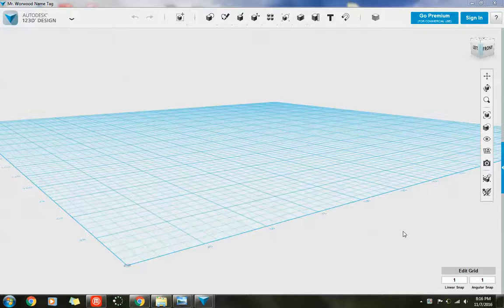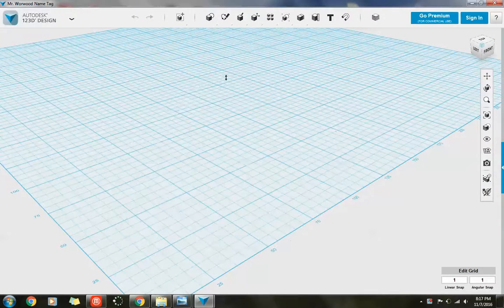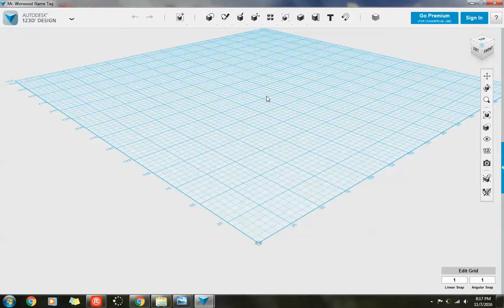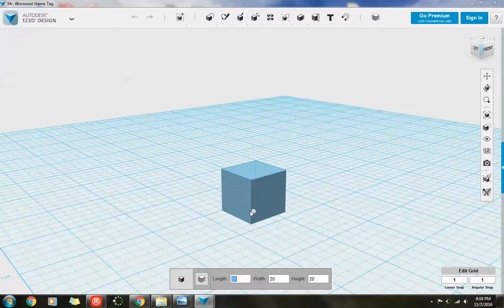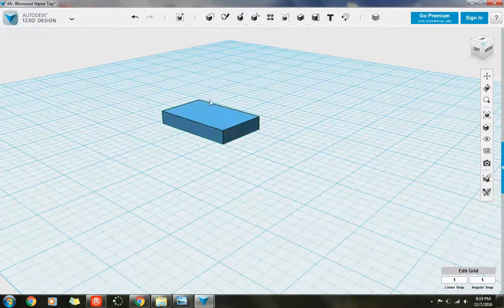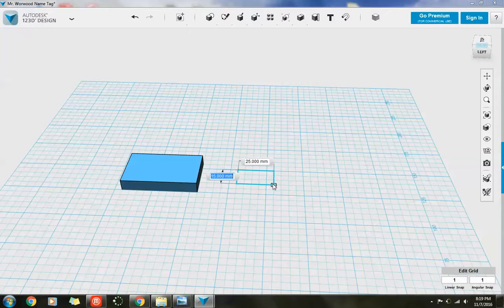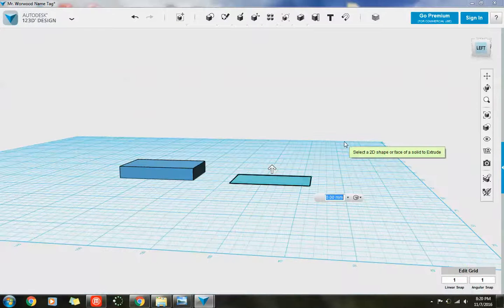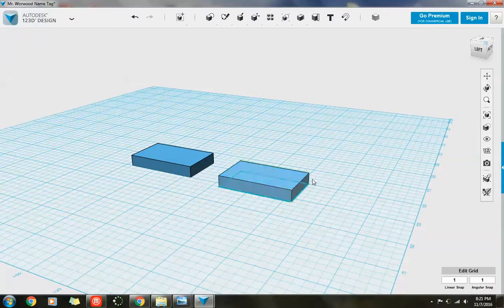First Box Design